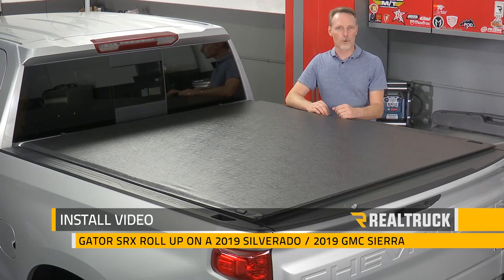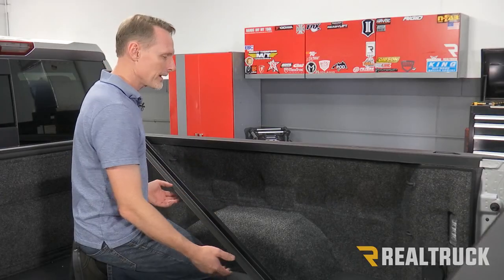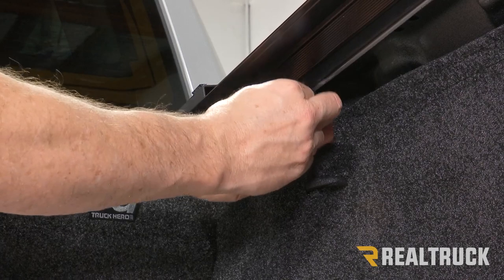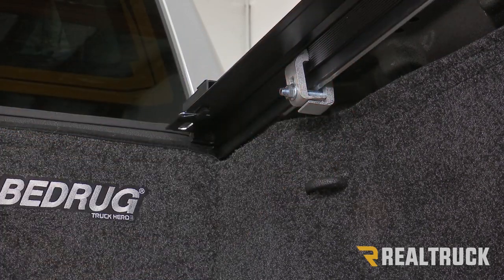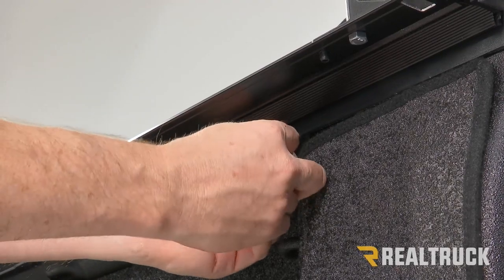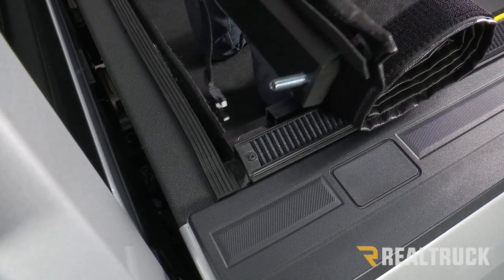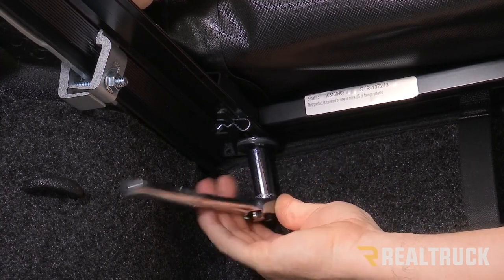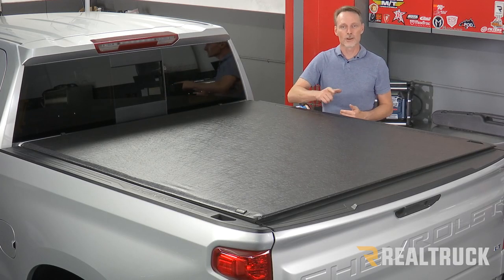How to Install Gator SRX Roll Up Tonneau Cover on a 2019 GMC Chevy 1500